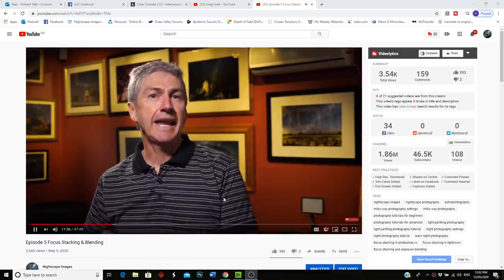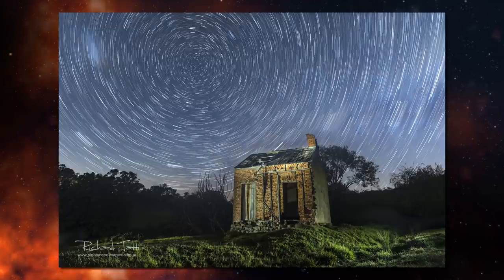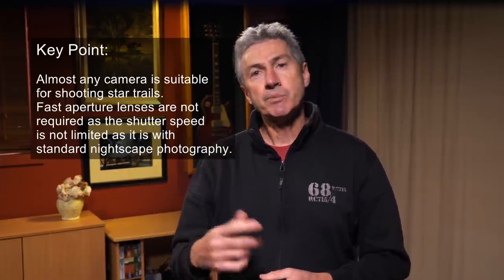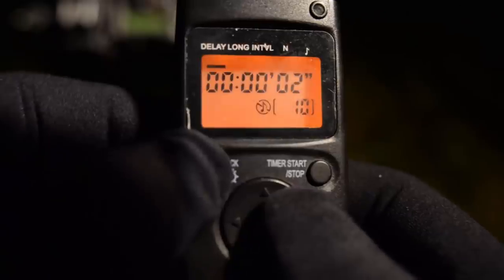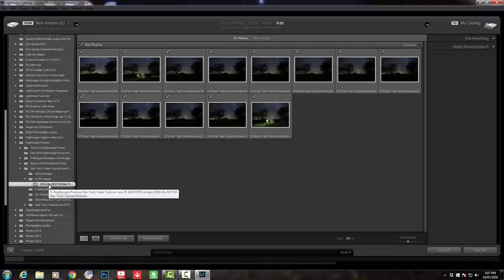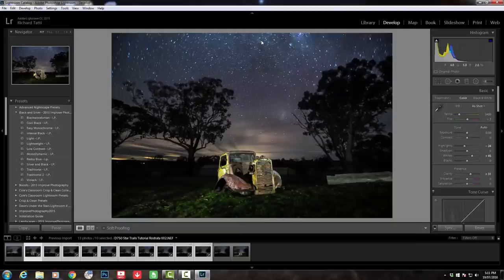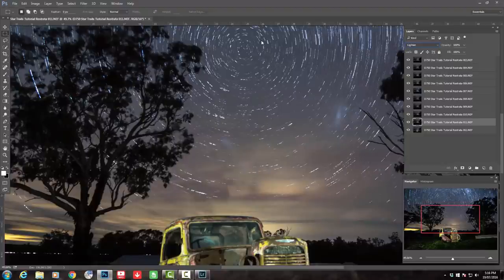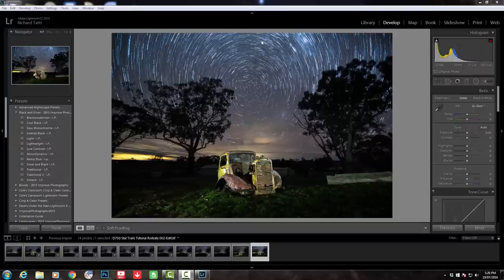Star Trails Nightscape Photography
Today we look at star trails and what makes them so attractive to photographers. Pretty much any camera and lens can be used to capture these amazing images and we take a trip back in time to do just that in this episode.
Don't forget to download the raw files at the link above as well as the Workshop Guides on my website.